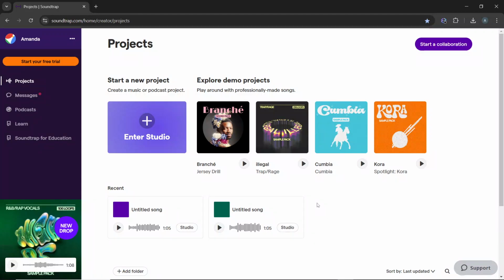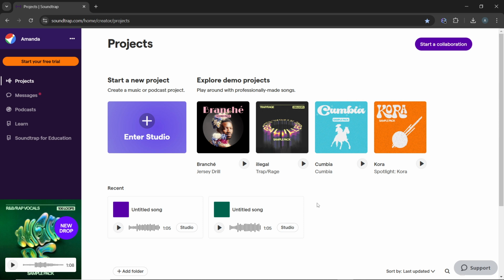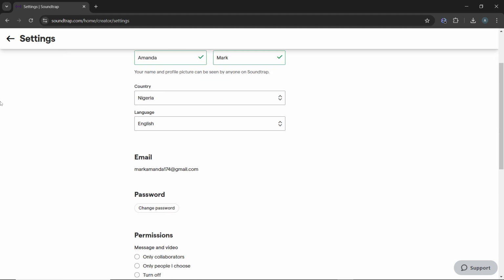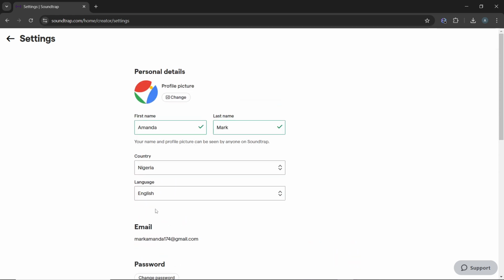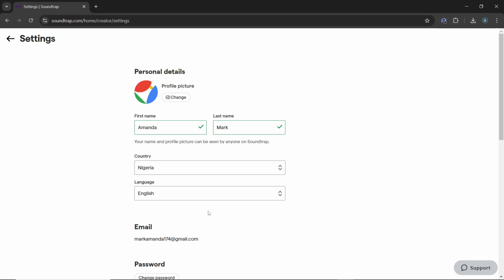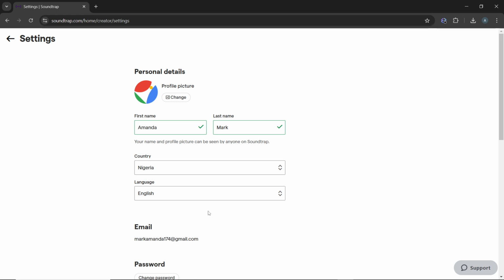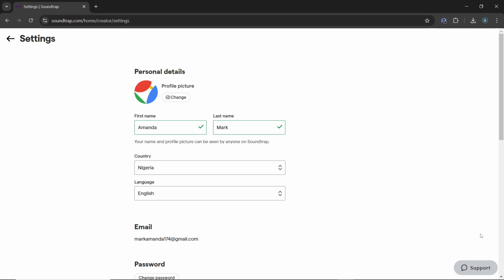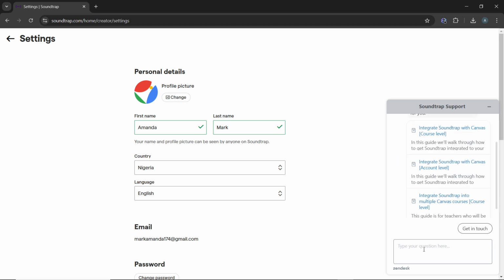How To Change Email on Soundtrap (Easiest Way)​​​​​​​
In this video I will show you How To Change Email on Soundtrap. It would be good if you watch the video until the end so that you don't miss important steps.